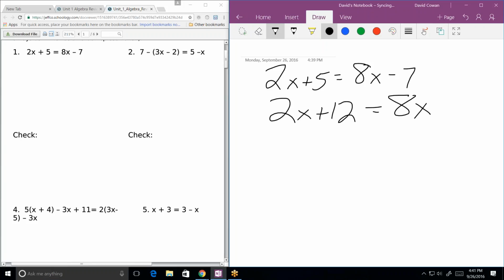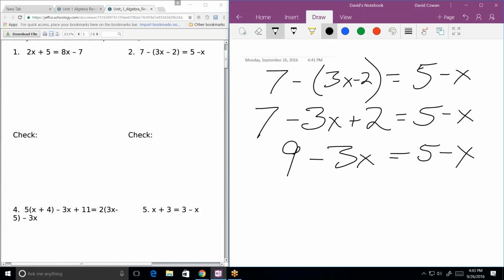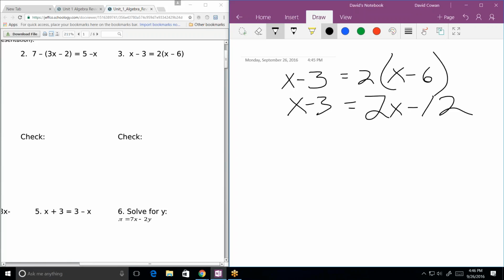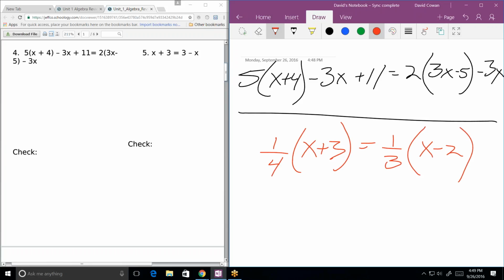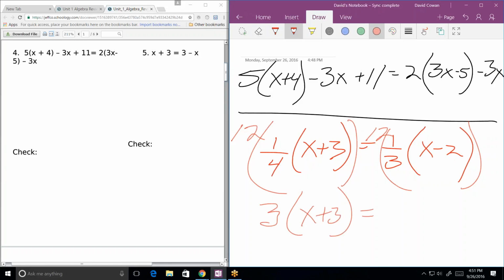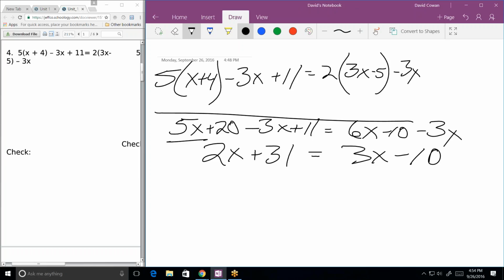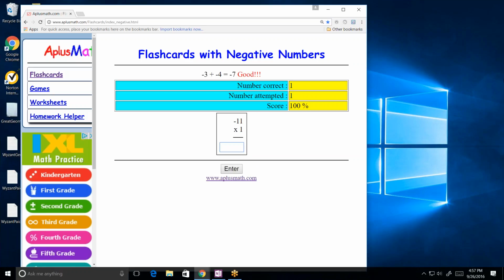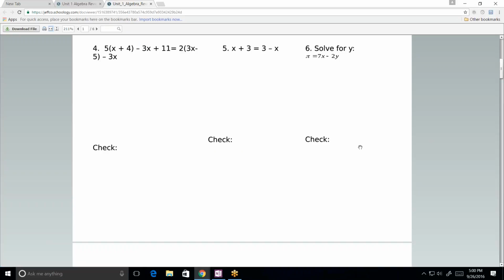Online Geometry tutoring, BG092616